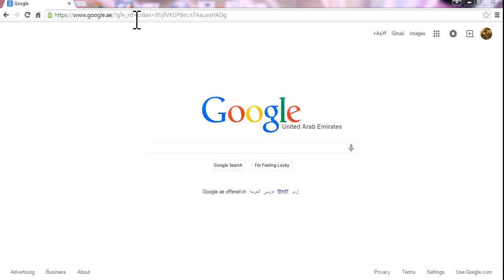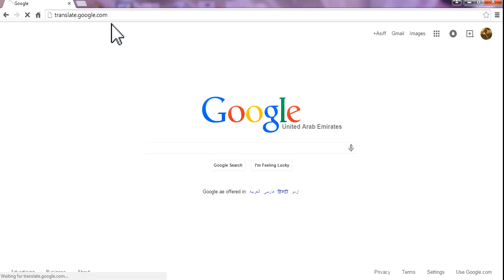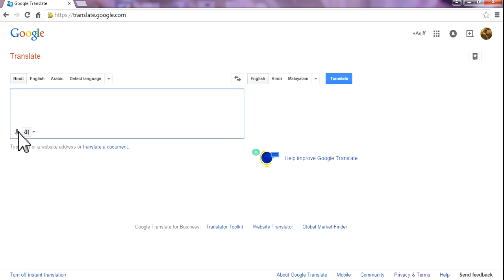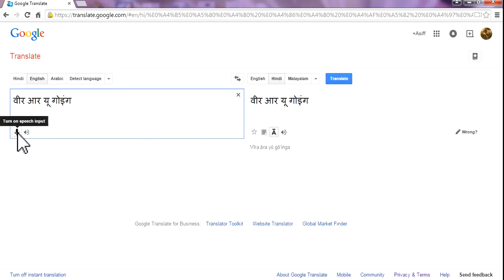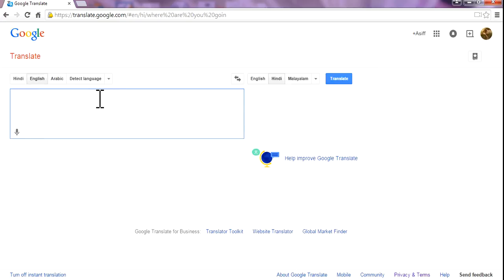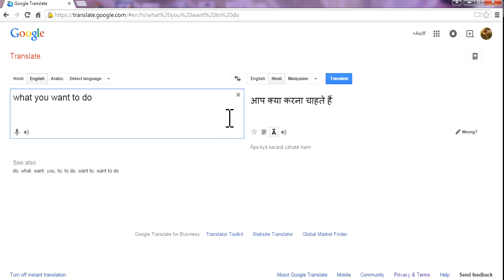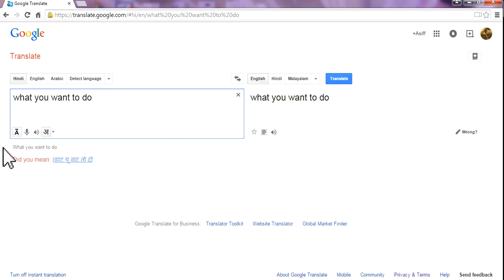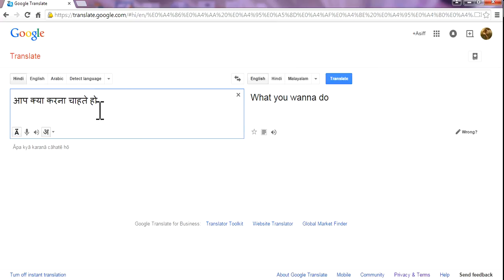How to use Voice Translation on Google Translate?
How to use Voice Translation to Translate online?  Learn step by step..